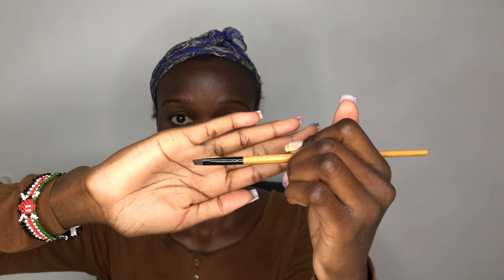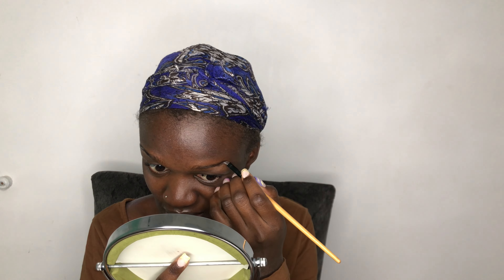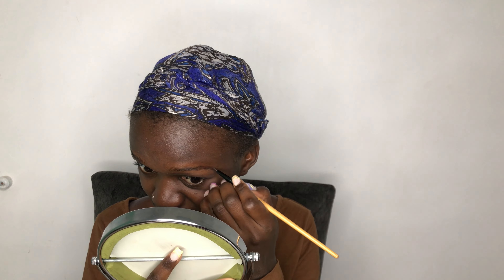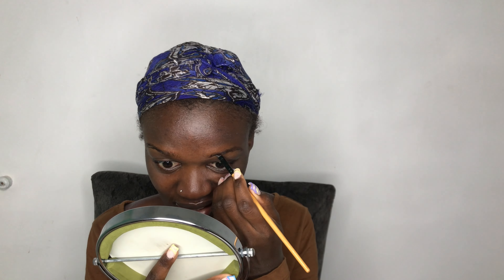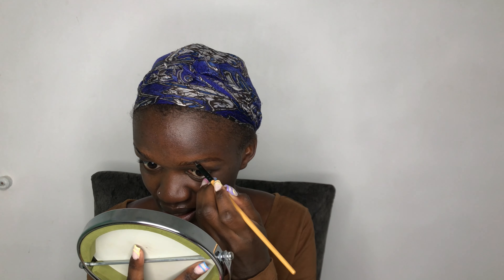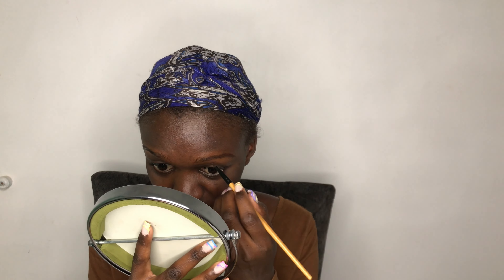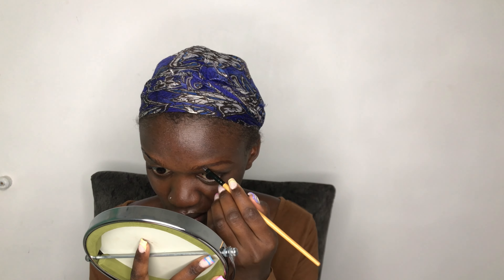EYEBROWGEL TUTORIAL| BEGINNER FRIENDLY| 🇰🇪 YOUTUBER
Hey loves,
Hope you're having a good time wherever you are
A beginner friendly video showing you another way of doing your brows using eyebrow gel
I found this very efficient and I highly recommend adding this to your makeup routine
New year, new videos
You Know The Vibes!

I'm on Instagram as hellaaaaine. Install the app to follow my photos and videos.